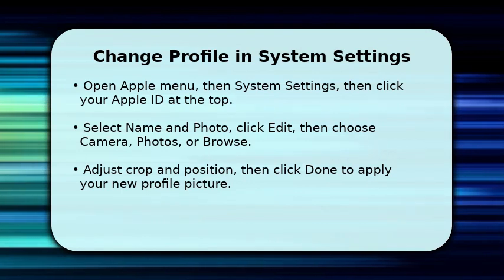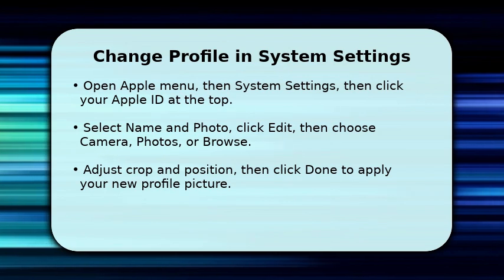How to Change Macbook Pfp - Step by Step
How to Change Macbook Pfp - Step by Step | 🔒 Surfshark VPN Deal — Stay private and secure. $1.99/mo + 3 Months Free ▸

Learn the detailed process of changing your MacBook' extranessential Personal Folder (PFP) with our comprehensive guide. Step by step instructions will ensure a smooth transition, helping you organize and personalize your digital space effectively.

change macbook pfp, mac book customization, personal folder on MacBook, step-by-step change PFP, organizing MacBook files